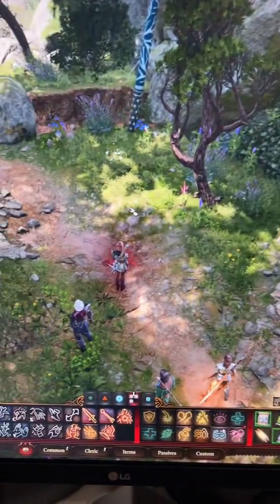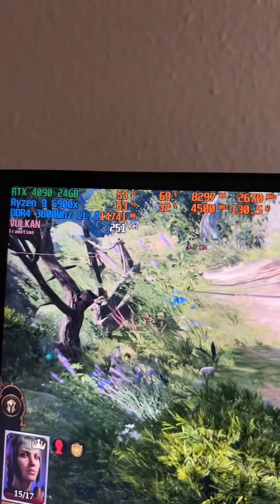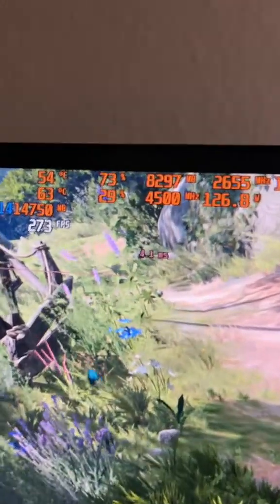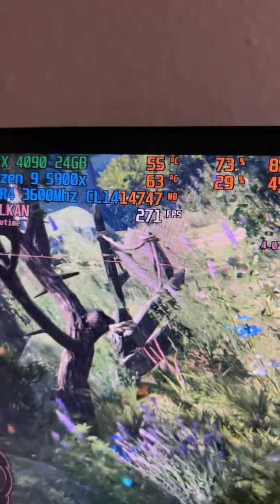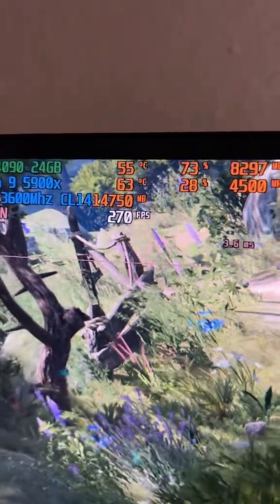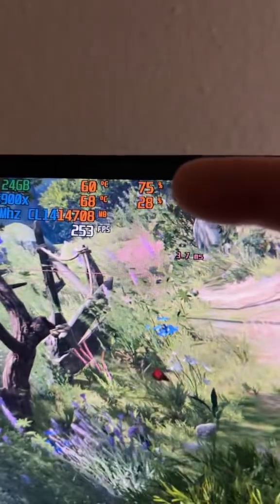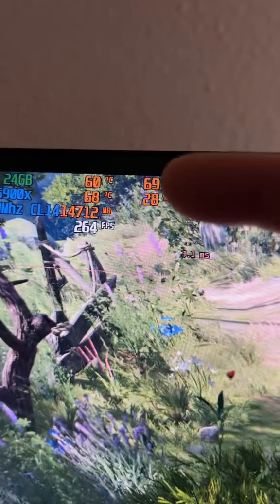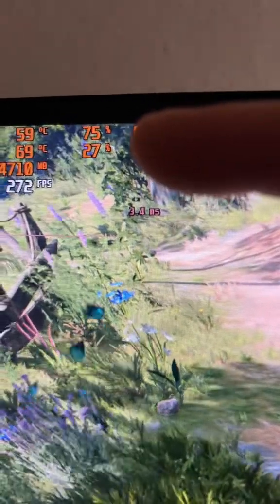One simple way to determine if you have a bad bottleneck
In this short, I give you guys a tip on the easiest way to tell if you have a bad bottle neck